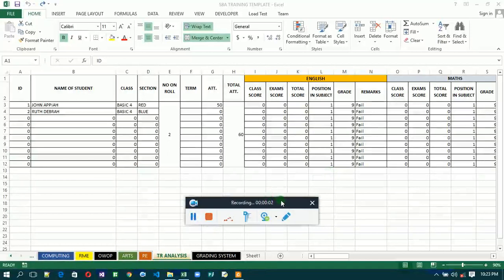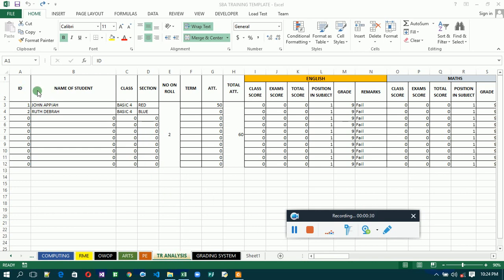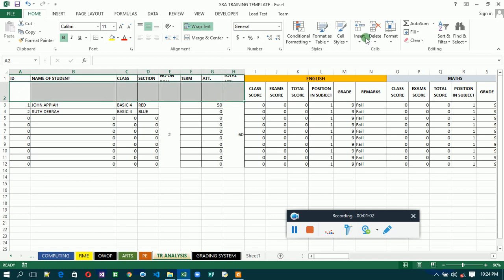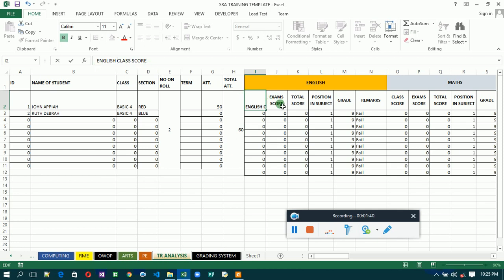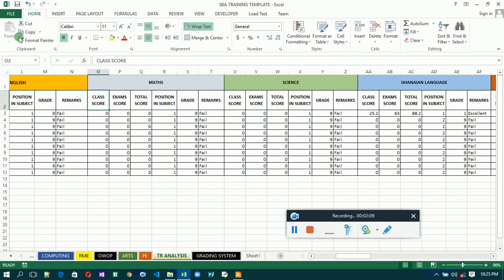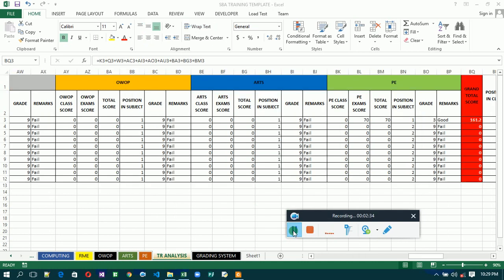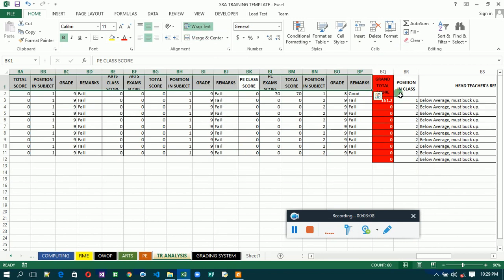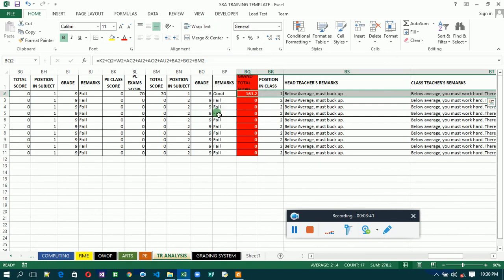SBA LESSON 10 | SETTING UP THE TERMINAL REPORT FIELDS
This video help you on how to set up the terminal report field to display data from the the excel sheet